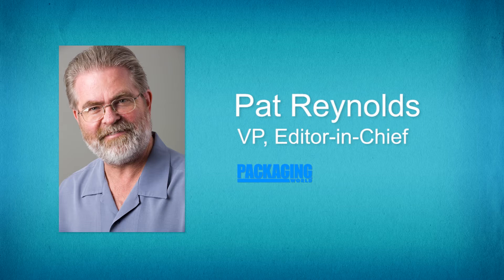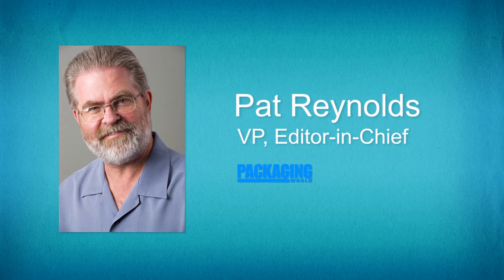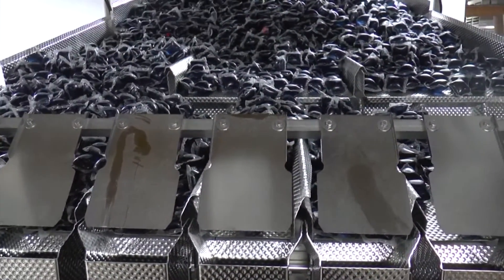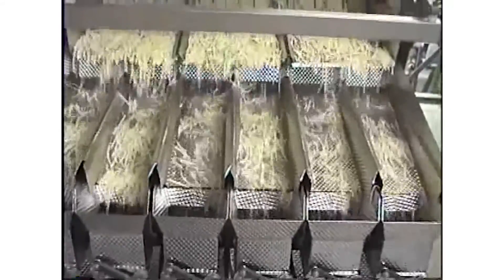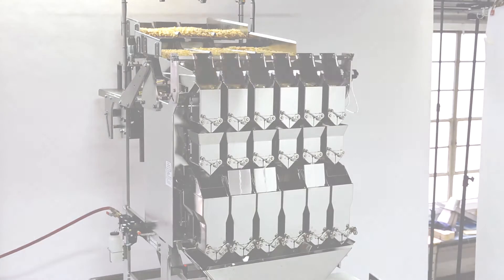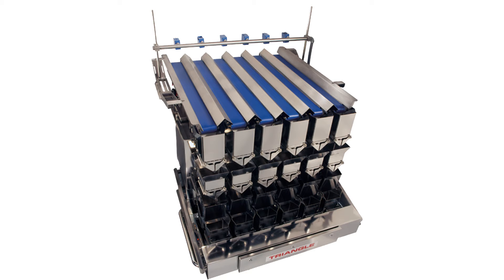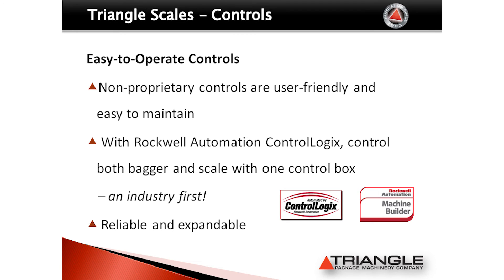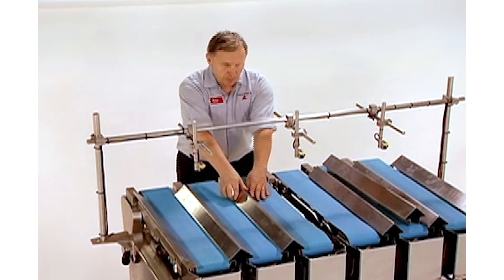Triangle Combination Weigher Technology Minute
Triangle Combination Weighers are a highly accurate, space-saving solution that is ideal for a wide range of food packaging and other applications. Markets include produce packaging, poultry packaging, cereal packaging, frozen food packaging, and more.
Benefits include non-proprietary, user-friendly controls; vibration-resistant design; and your choice of 3 different feeding systems, depending on your product characteristics. In addition, the weighers offer adjustable feed trays for optimal product handling, as well as hand-removable buckets and belts for  easy cleaning and maintenance.

Pat Reynolds: Hi, I’m Pat Reynolds, editor of Packaging World Magazine, here with another edition of Technology Minute. John Cook of Triangle Packaging Machinery Company is here with us today. John is regional sales manager of the east region for Triangle and today we’ll be talking about combination weighers. John what does a combination weigher do?

John Cook: Triangle combination weighers are inline scales designed to accurately weigh a   specific product and deposit that product into a   bag , carton, bowl, or another container. Depending on the product being packaged, the scales are mounted directly over a vertical form fill seal bagger are over our rotary depositor tray loader, our servo trac carton loader, or our spout oval recipe blending system.

Pat Reynolds: Where are combination weighers used? What markets do they serve?

John Cook: Triangle combination weighers have been installed in a wide variety of markets. The weighers are designed to run anything from dry flowable products such as cereal or short cut pasta to frozen or sticky products such a cooked blended Philly cheese steak or raw chicken. Recent installations include cereal, fresh or frozen veggies or fruits, shredded or cubed cheese, fresh or frozen pasta, poultry, seafood and meat balls. We also have installed them in nonfood applications such as detergent pods or tobacco. Scale configurations include a four by four bucket, a four by six bucket, and a six by six bucket. The scales also offer custom features to accommodate fragile products or blending options. We offer many different finishes from smooth and rigid text to plasma coated. It also may have a slope discharge hopper for fragile products. For dusty products such as cereal the scale can include a dust enclosure designed with vacuum ports. This is a very popular option for our customers in the cereal industry for instance.

Pat Reynolds: Briefly tell us how the Triangle combination weighers operate.

John Cook: The in feed is an integral part of the solution. Triangle scales offer three different feeding methods depending on the type of product being weighed: vibratory trays, hopper, or belt fed system for fresh products. Our most common feed system comes with a three tier multiple vibratory tray feeds system. The combination weighers are highly accurate weighing solutions which feature vibration resistant weigh cells using LVDT technology. This is linear variable differential transformers. These weigh cells are extremely durable and unlike   strain gauge weigh cells LVDTs can be repaired in house for less than two hundred dollars on average.

Pat Reynolds: What advantages or benefits do combination weighers offer?

John Cook: Triangle Combination weighers offer several advantages over other weighing systems including unmatched accuracy, reduced foot print, non proprietary controls, and reliable service and support. Triangle inline scales offer better controls on the in feed which then provide better weighs. Some products work better through inline scales rather than radial scales. They are also easier to feed and can be fed through a vibratory feeder, a conveyer belt, a bucket elevator —with the same accurate weighing results in the end. As a Rockwell Automation Machine Builder Partner, Triangle offers Allen Bradley ControlLogix controls, and although our scales can be mounted over any bag machine, customers who pair the scale with a Triangle bagger are able to operate both the bagger and scale with a single control box and HMI. Finally, we offer responsive service and accessible support. The scales are designed and manufactured at our Chicago headquarters so we are easy to reach should a customer have questions, need service or replacement parts.